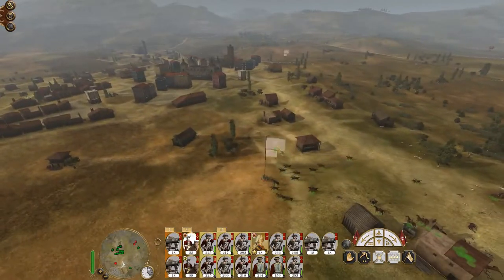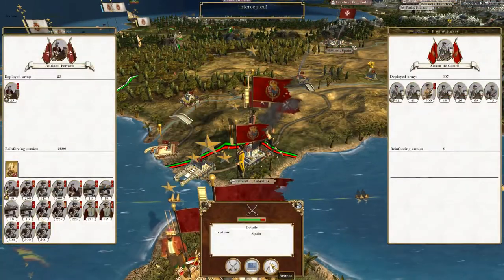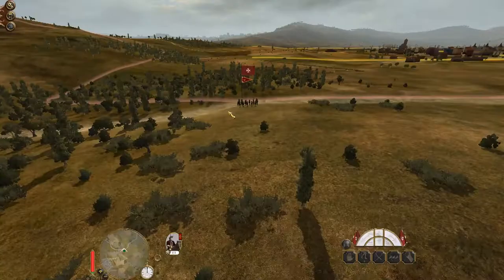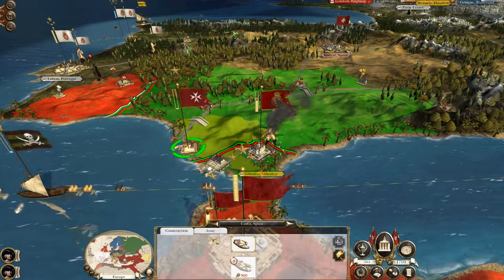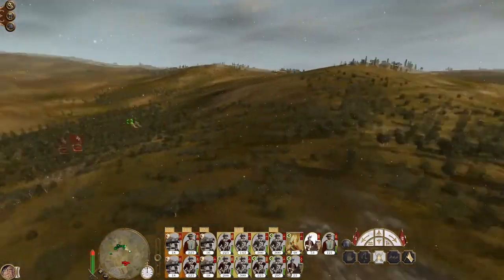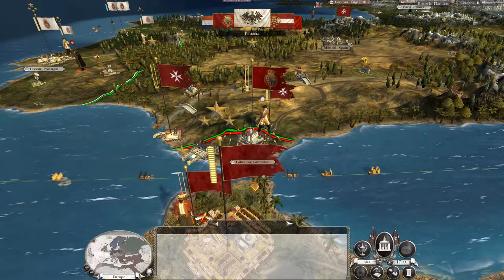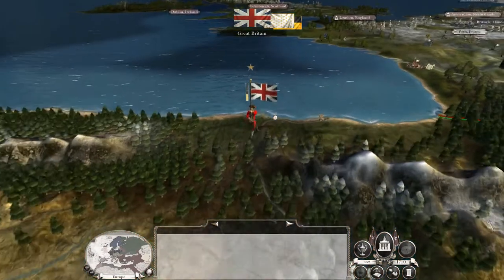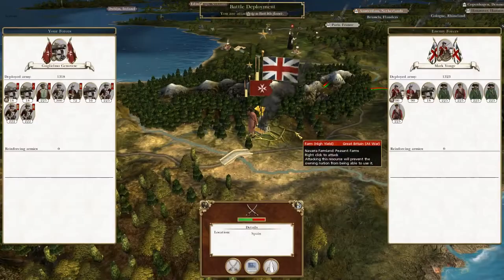Let's Play Empire Total War: DM - Knights of St John #12 - Securing the Straights of Gibraltar!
Hey guys, welcome to the next episode of my Empire Total War Lets Play as the Knights of St John - in this episode we capture the southernmost region of the Iberian peninsula - Gibraltar!